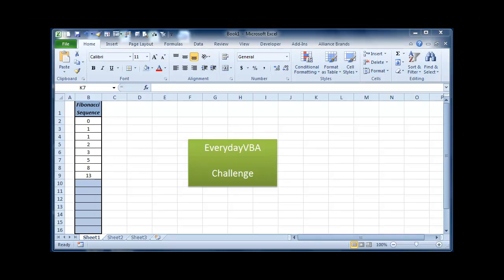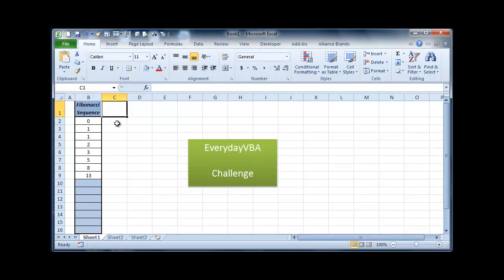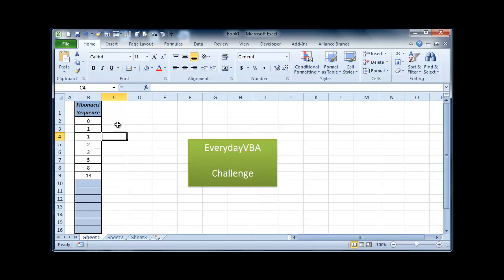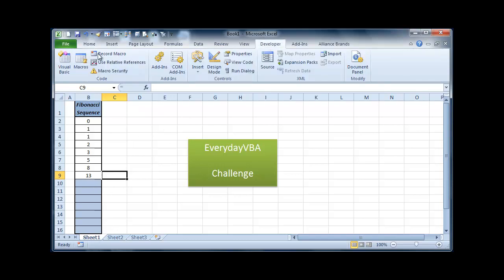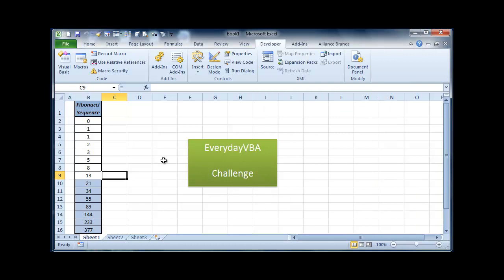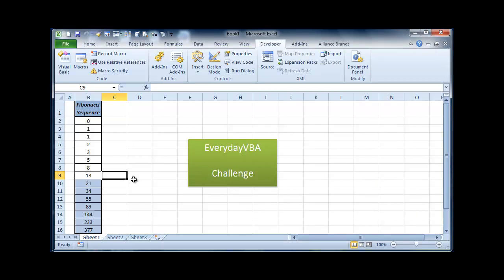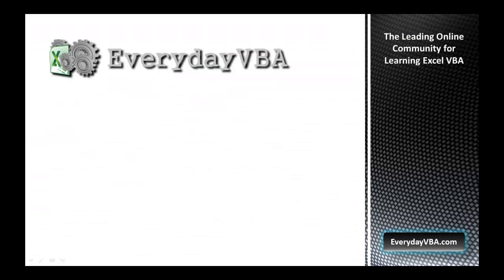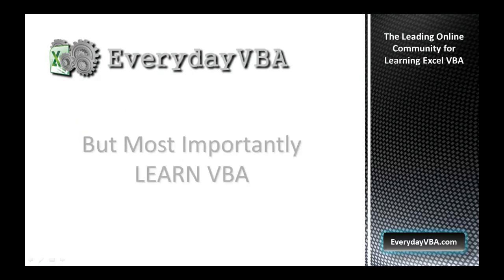Excel VBA Challenge Fibonacci Sequence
Complete the Fibonacci Sequence